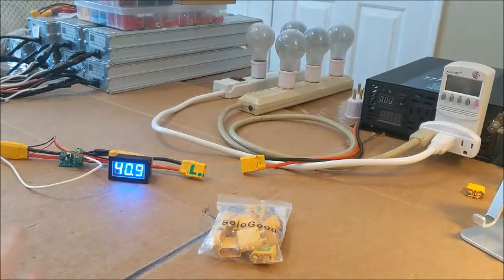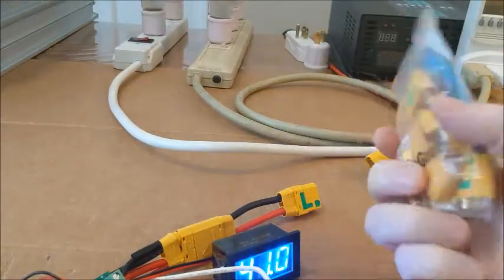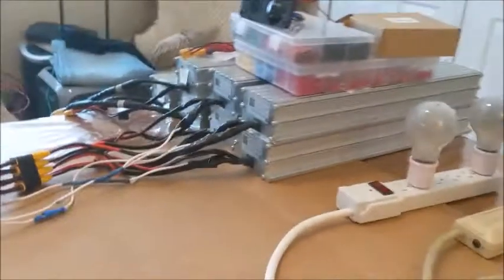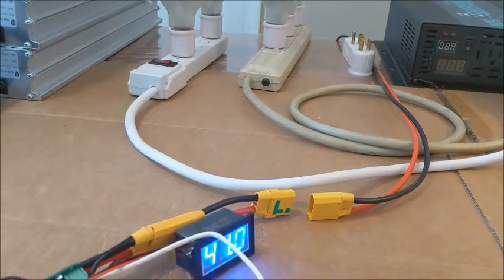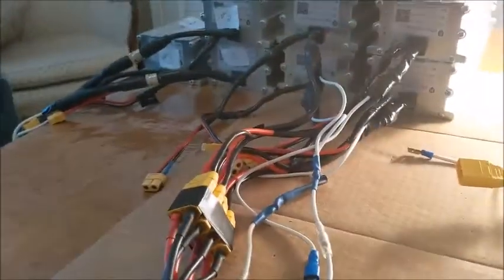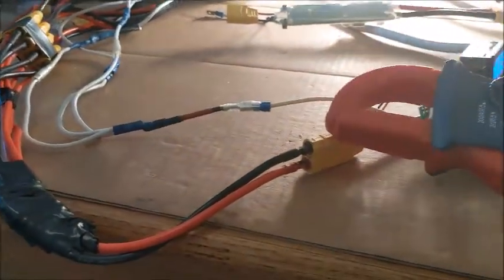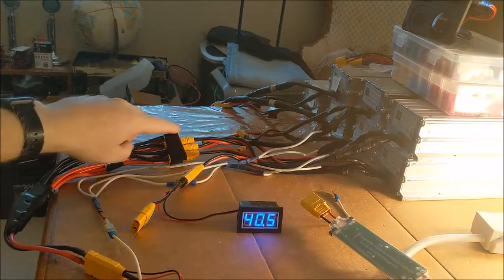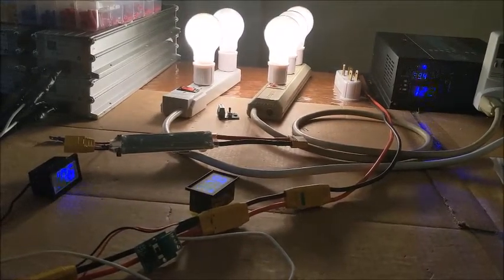Testing Anti Spark XT90s on Scooter Batteries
I have been working with these batteries for a while now an attempting to get them working in 4 parallel through a 36v Reliable brand inverter. One issue after another. uuuuug! YES I am a NOOB. :-) The capacity spark (surge) is quite large and suspected to have burnt out a BMS board already and possibly a BMS activator board. In this video I am working with the anti spark XT90s for the first time.
Amass 5 Pair XT90S XT90-S XT90 Connector Anti-Spark Male Female Connector for Battery